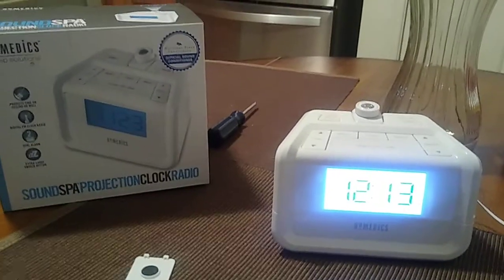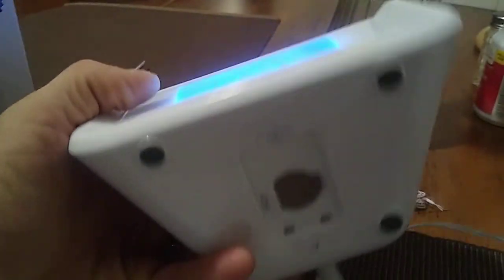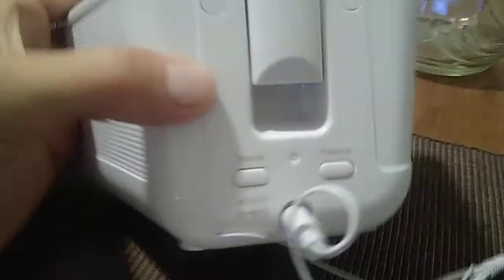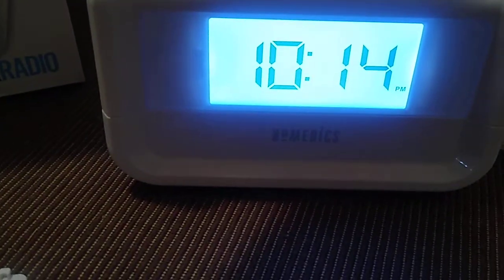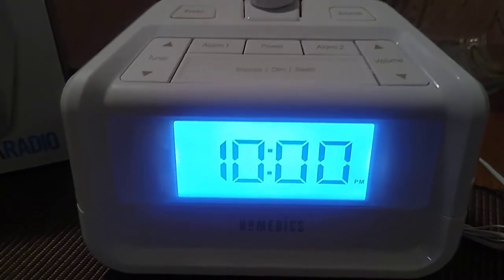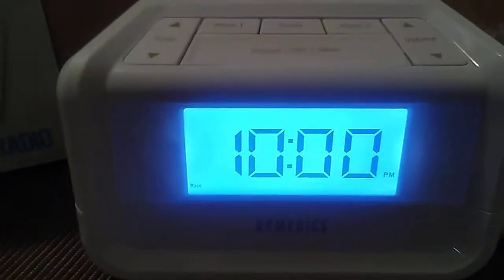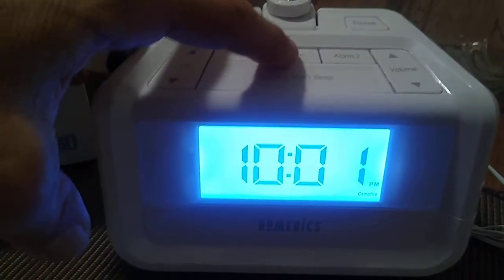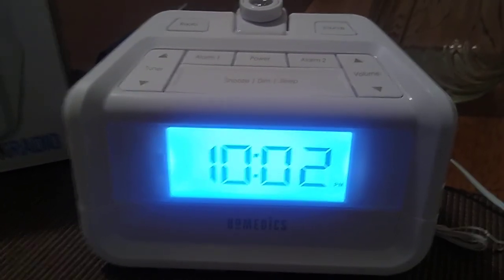⏰🔋Battery & Setup-Homedics Sound Spa Projection Clock Radio-Model-SS4520